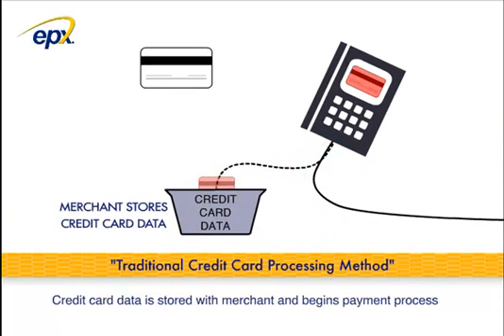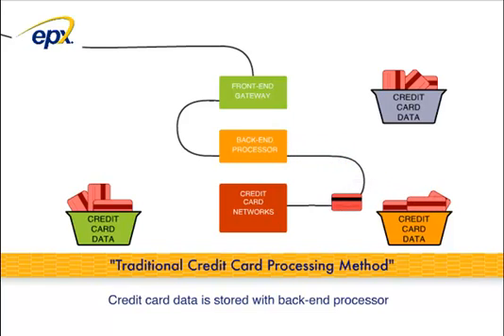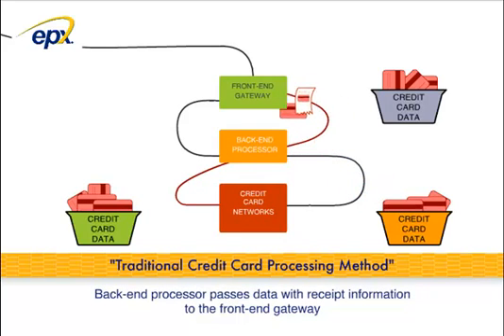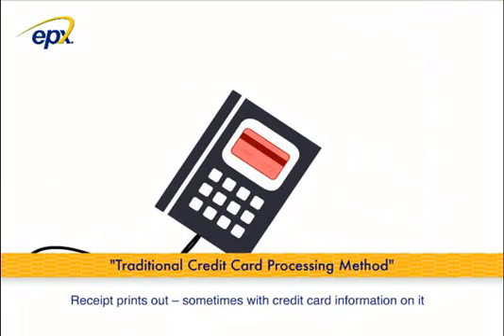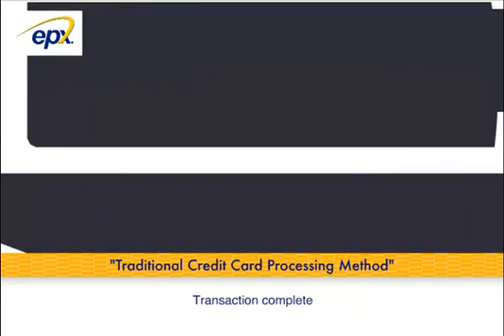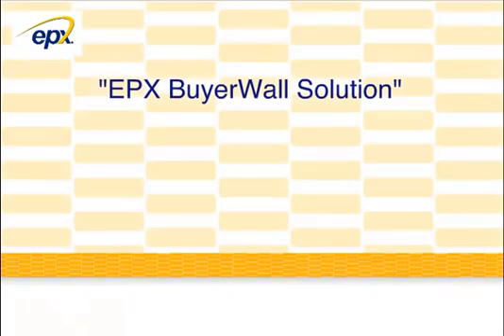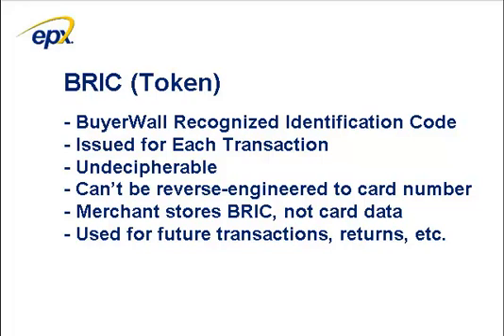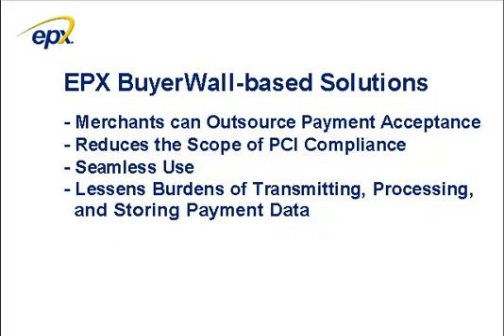Credit Card Processing with EPX BuyerWall Tokenization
EPX BuyerWall-based payment processing services take a different, more secure approach to protecting payment data. Rather than following the traditional payment processing approach that involves a complex arrangement of disparate third-party vendors to facilitate the payment flow, payment processing services from Electronic Payment Exchange, EPX, eliminate unnecessary vendor relationships, contracts, expenses, and risks associate with traditional payment processing service providers.